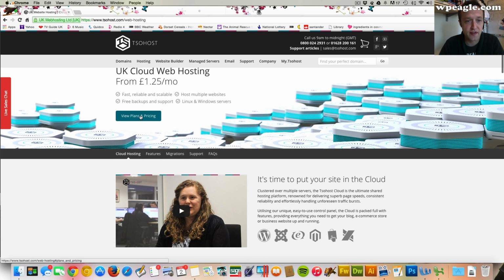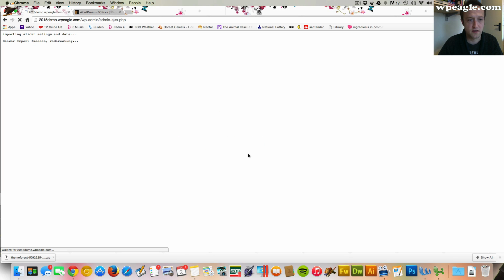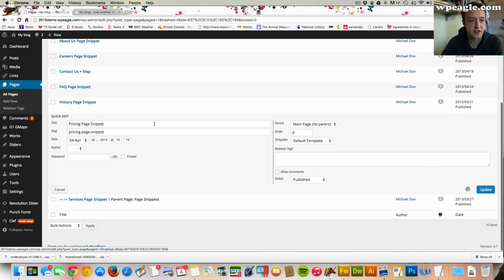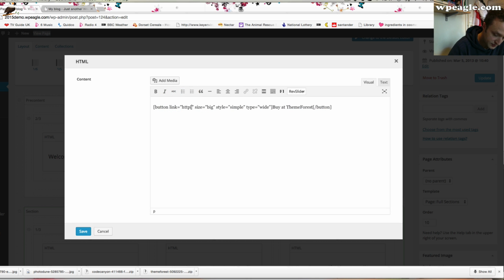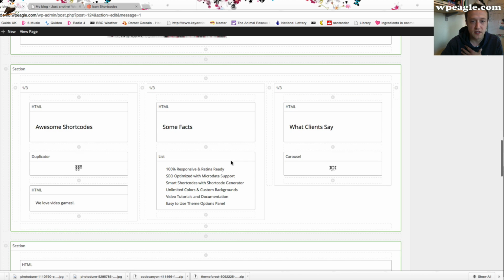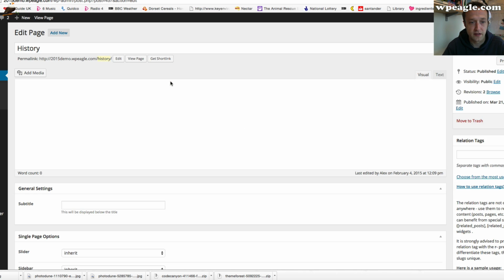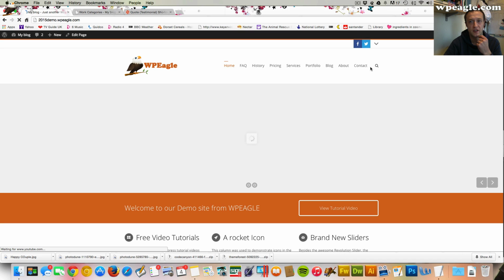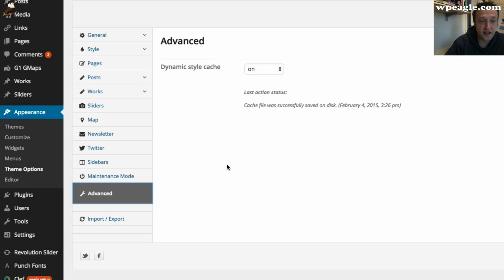How To Make A Website with Wordpress 2015 - UK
Learn how to make an amazing website with WordPress like this using Wordpress from scratch!

In this easy to follow, step by step video tutorial you'll learn WordPress whilst making an amazing website. You're not going to need much money, just a couple of quid for hosting and your Premium WordPress theme. This website could cost your £1500+ if you went to a web developer.

Chapters:

Getting Hosting - 00:01:18
Installing Wordpress - 00:03:55
Logging in for the first time - 00:05:55
Downloading & Installing the theme - 00:08:55
Installing Demo Content - 00:13
Adding a logo - 00:17:25
Changing the site colours - 00:20
Setting up the homepage - 00:26:00
Choosing pages - 00:27:10
Setting up the menu - 00:31:46
Reordering the menu - 00:35:20
Setting up the slider - 00:37:04
Editing the homepage - 00:43:43
Adding Works/Portfolio content - 01:03:05
Setting up the Map - 01:09:27

Good luck making your Wordpress  website, and remember if you get stuck post a comment and i'll try and help you out..

This video hopefully answers:

"how to make a website 2015"
"Learn WordPress"
"make a website with WordPress"
"make a website step by step"
"learn wordpress step by step"